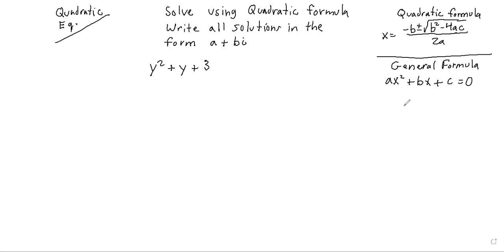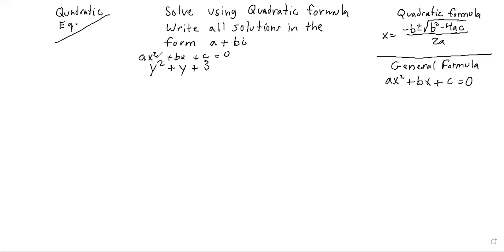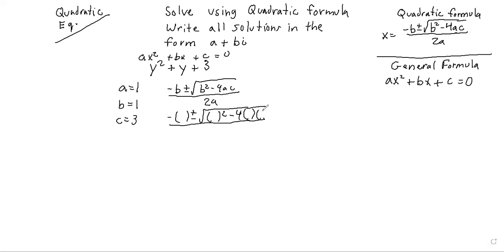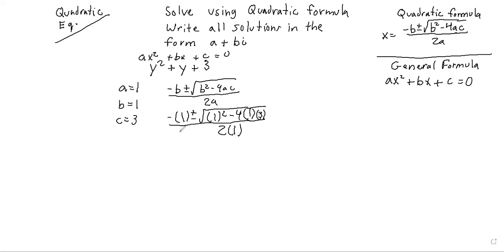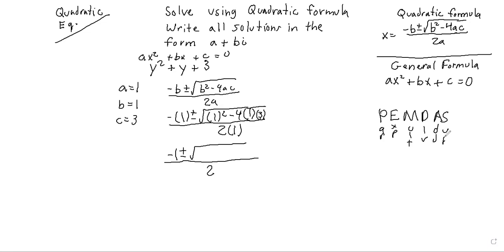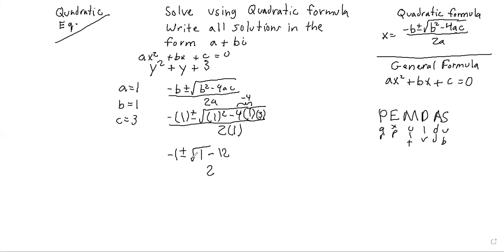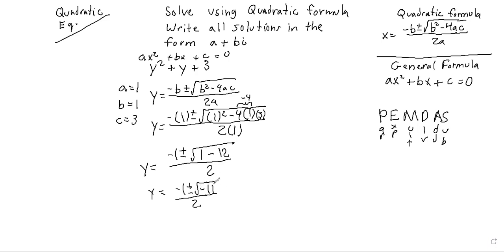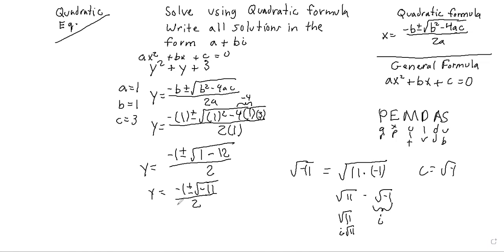Set 2 Question 3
MATH - ALGEBRA - QUADRATIC EQ. WRITE SOLUTIONS IN FORM a + bi